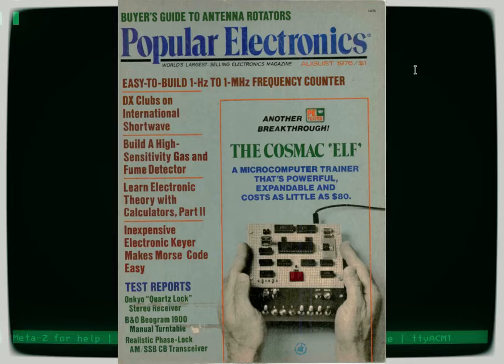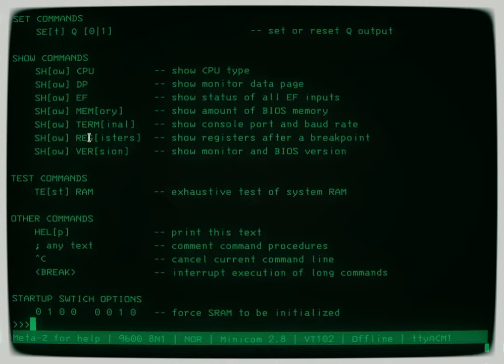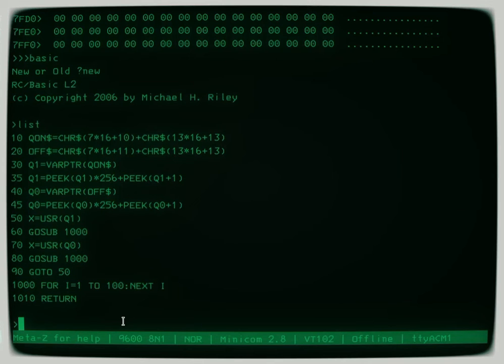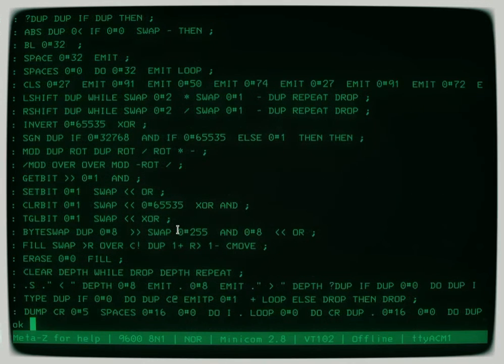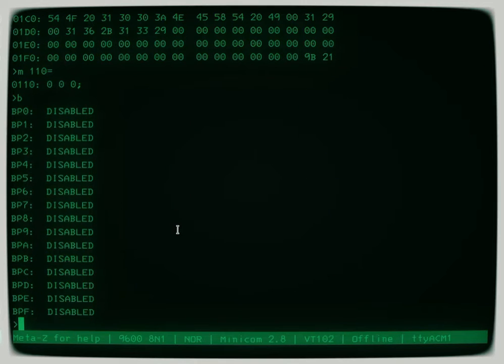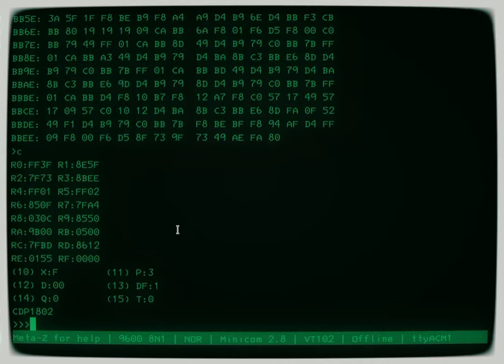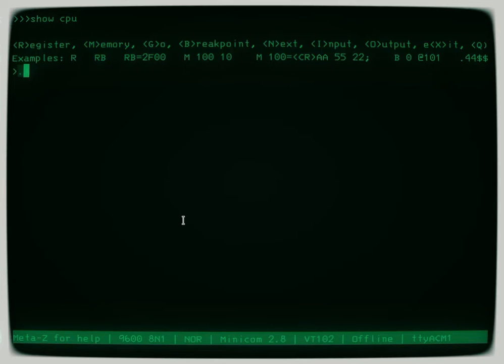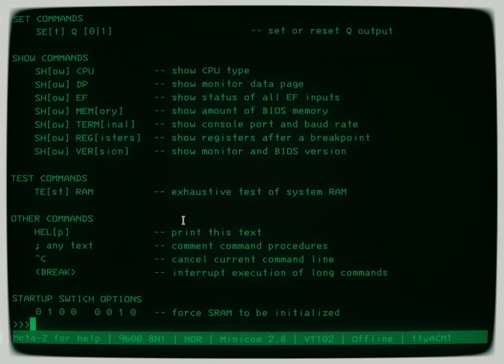Blackpill Thinks It is a COSMAC ELF 1802!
I took Oscar's KIMUno and converted it to an ELF. But now I've ported that code to a Blackpill to give me a 32K RAM 32K ROM ELF!

You also need to update elf2k-xfr if you want it to work with this

Original 1802UNO Article (note: there are some nasty BIOS bugs in this code that I need to fix based on what I've fixed in 1802Black).